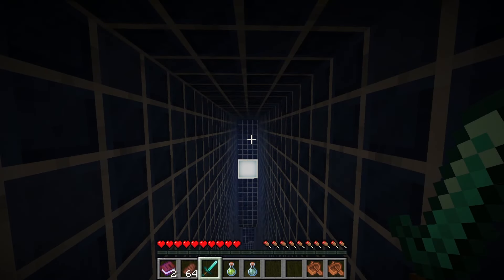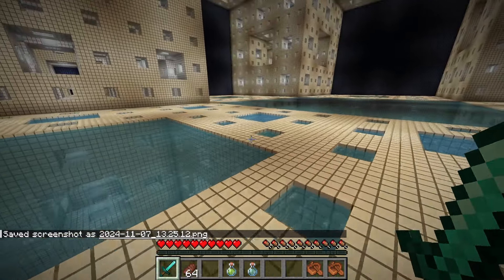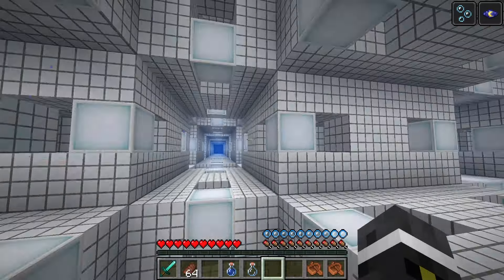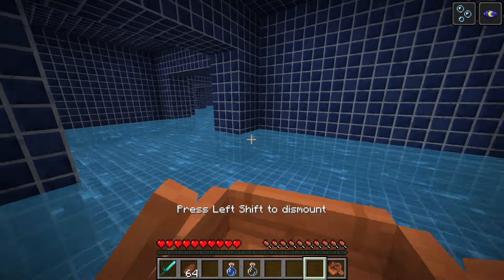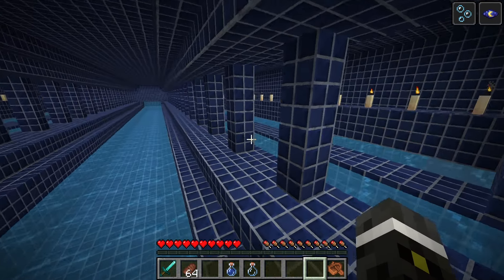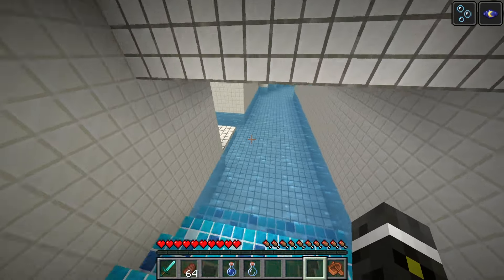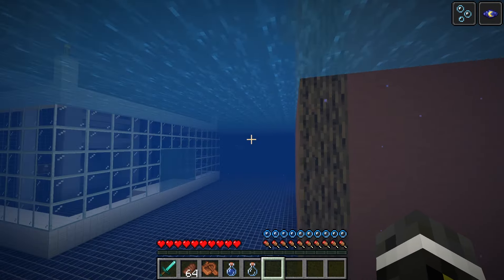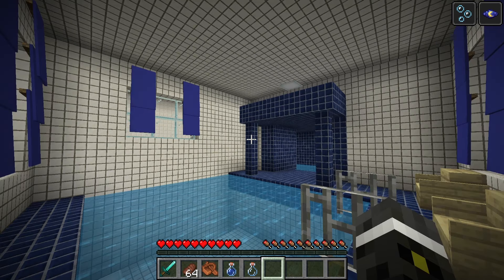Getting Lost In Liminal Spaces in Minecraft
Ok this pool rooms liminal space map is getting freaky...